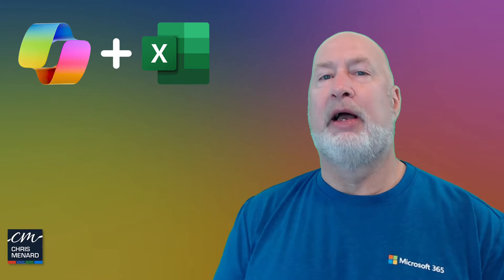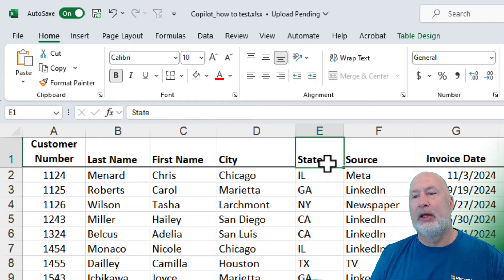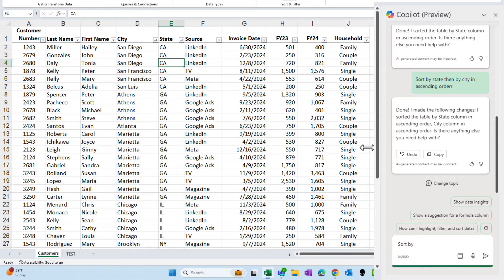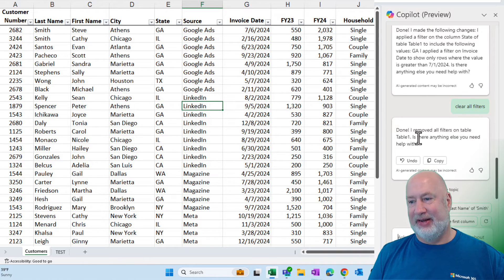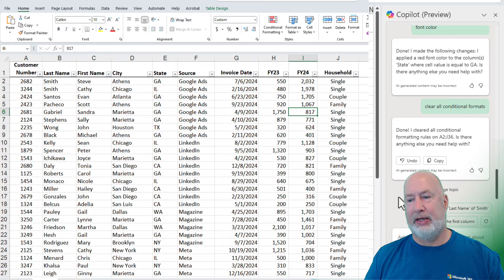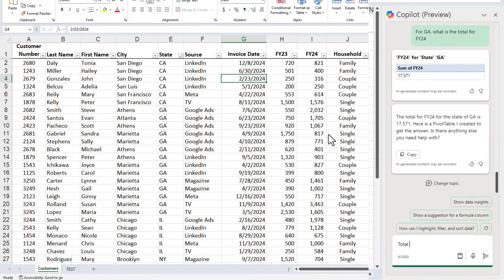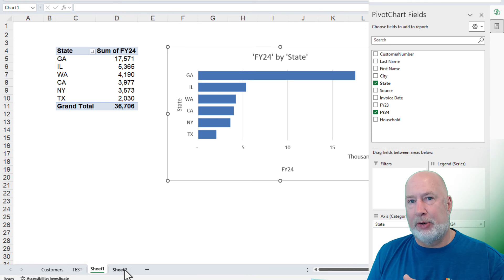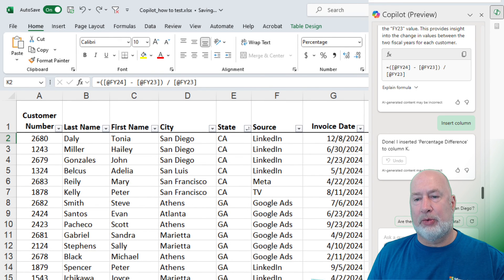Copilot for Excel - Is it Accurate? 11 Tests Performed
Here's a detailed analysis of Microsoft Copilot in Excel. I delve into Copilot's functionalities with a series of tests, emphasizing its precision and capability in handling a variety of tasks within Excel.

There's a need for accuracy in Copilot's operations, particularly in data filtering, a distinguishing feature from its application in other Microsoft tools like Word or PowerPoint. This focus on precision underscores the importance of reliable data management tools in environments where exact data handling is crucial.

Throughout my review, I systematically examine Copilot's features through numerous tests, including sorting, filtering, chart creation, PivotTables, and more.

I kick off with fundamental setups ensuring Copilot's correct functionality, such as saving to OneDrive, enabling autosave, and confirming the data is formatted as a table. These steps are essential for Copilot to perform optimally.

In sorting tests, I find that Copilot adeptly handles both single and multiple column sorts, even with intentional misspellings, showcasing its strong natural language processing skills. This feature is immensely useful for those unfamiliar with Excel's traditional functions, offering a more intuitive user experience.

During filtering tests, Copilot accurately applies both single and multiple filters based on various criteria. This ability is key for navigating through large datasets to extract relevant information, a frequent requirement in data analysis and business intelligence.

Conditional formatting tests demonstrate Copilot's capability to visually distinguish data under specific conditions, improving the data visualization experience. This function is important for quickly spotting trends, outliers, or particular data points within vast datasets, aiding more effective data analysis.

I also test Copilot's response to direct queries, where it calculates or retrieves specific data insights upon text-based requests. This conversational feature highlights Copilot’s role in making data analysis more accessible to users with different Excel proficiency levels, allowing them to derive meaningful insights from their data.

Next, I explore how Copilot handles PivotTables and charts, successfully generating these complex data summaries and visualizations. This showcases Copilot's support for more sophisticated data analysis tasks, proving its value in data-driven decision-making.

Lastly, I assess Copilot's chart creation abilities, including specifying chart types, and its competence in adding new columns based on calculated data, such as percentage differences between years.

Throughout the video, I offer practical advice and insights, adding educational value to the tutorial. My conclusion highlights Copilot's reliability and versatility across various Excel functions, marking it as a major step forward in enhancing data analysis accessibility and efficiency.

My review serves as both an instructional guide and a comprehensive evaluation of Excel's Copilot, showing its impressive capabilities in data management, analysis, and visualization.

The tests provide a clear picture of how Copilot can enhance Excel usage, making it an indispensable tool for both novice and seasoned users looking to leverage data for informed decision-making.

Chapters:

00:00 Introduction
02:05 Preparing Your Excel File
02:43 Sorting Tests: From Simple to Complex
06:01 Data Filtering with Copilot
07:38 Conditional Formatting Capabilities
10:06 Asking Questions and Checking Answers with Copilot
13:09 Creating PivotTables and Pivot Charts
16:19 Delving into Advanced Chart Creation
17:10 Adding and Testing a New Column
18:39 Wrapping Up and Final Thoughts
18:43 Additional Resources

-- EQUIPMENT USED
○ My camera